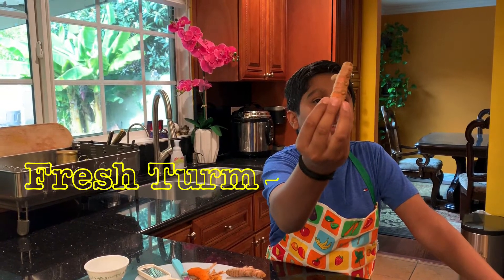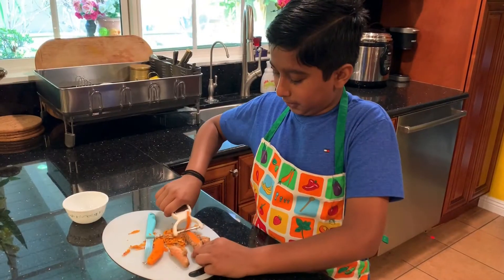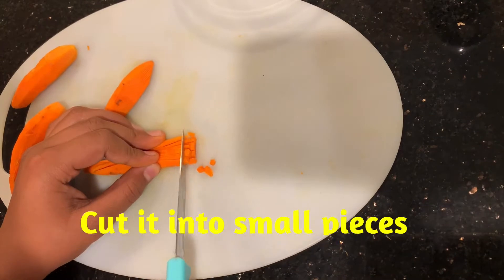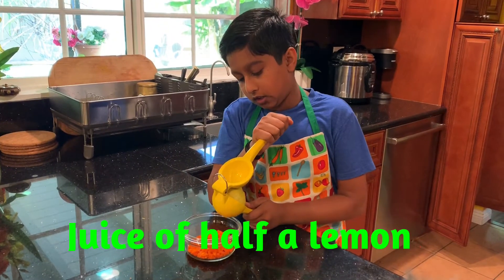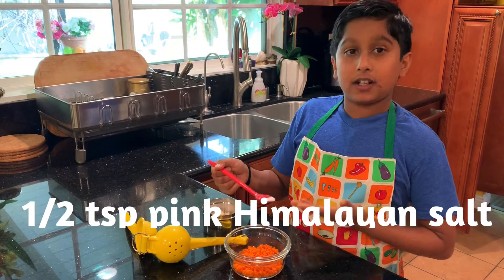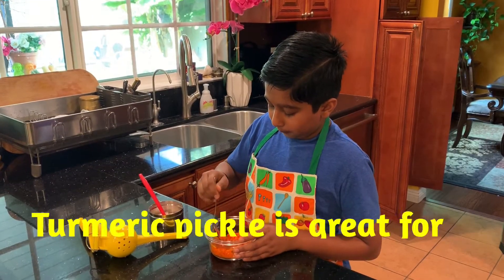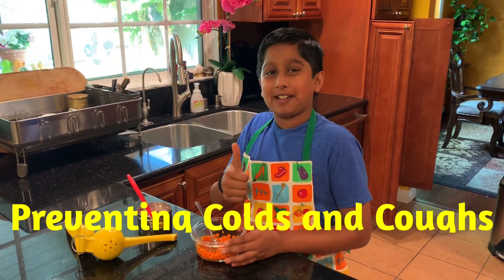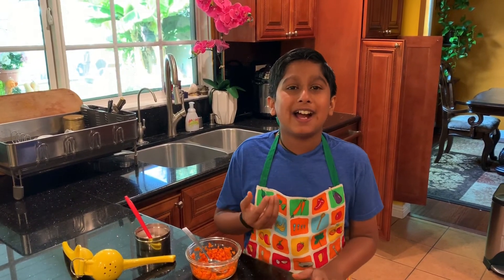Fresh Turmeric Pickle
Fresh turmeric is filled with amazing flavors and when marinated with fresh lemon juice and Himalayan salt. Ummm
Turmeric pickle is a very good immune booster and also good for improving metabolism! Our ayurvedic kid Krishna shows how easy it is to make!